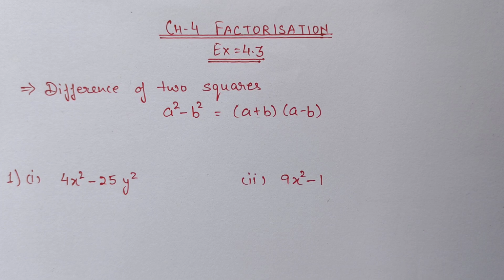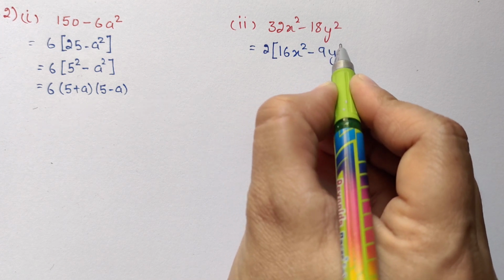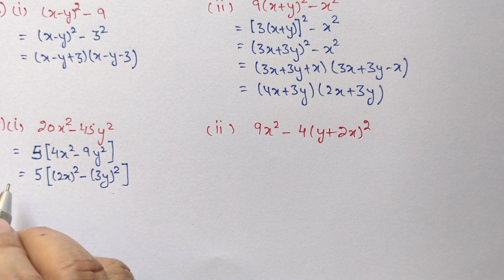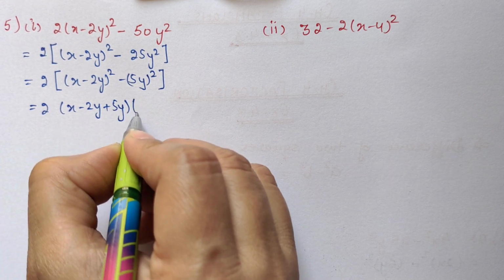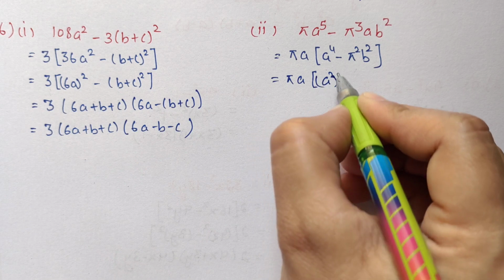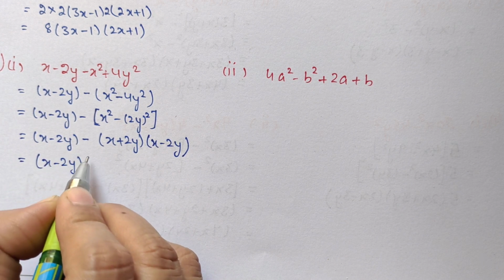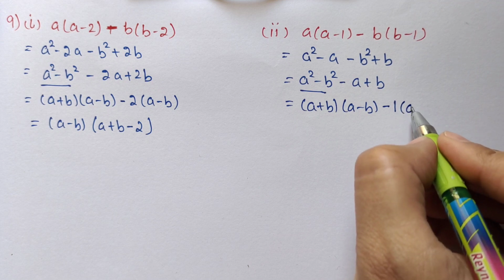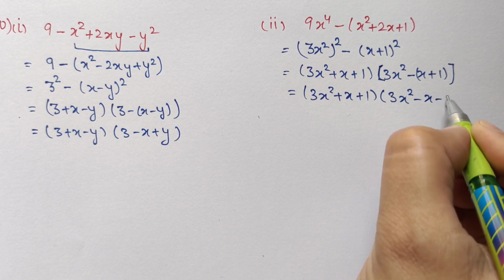Class 9th ICSE Math Ch 4 Factorisation Ex 4.3 Qus 1 to 10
Book : Understanding Mathematics by ML Agarwal